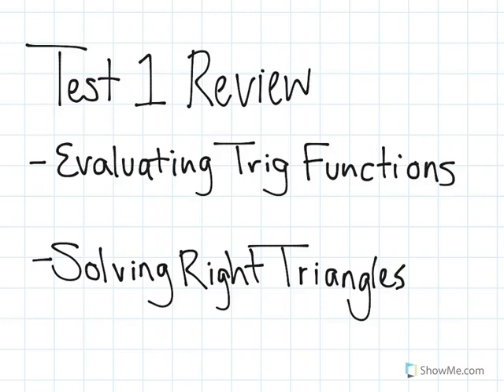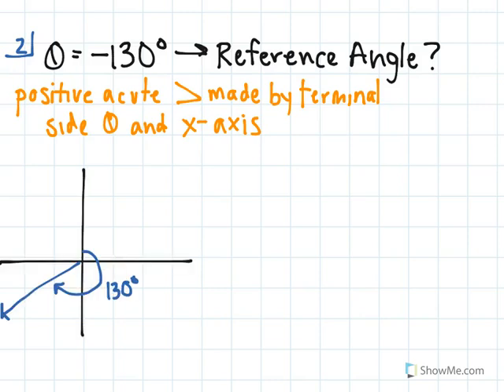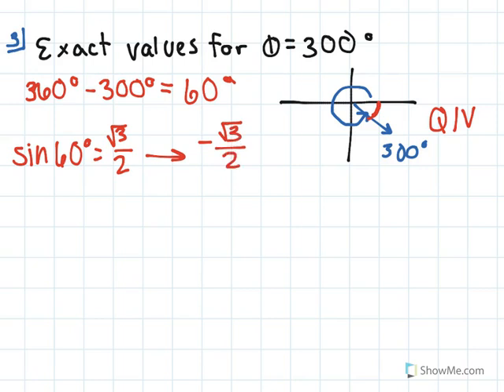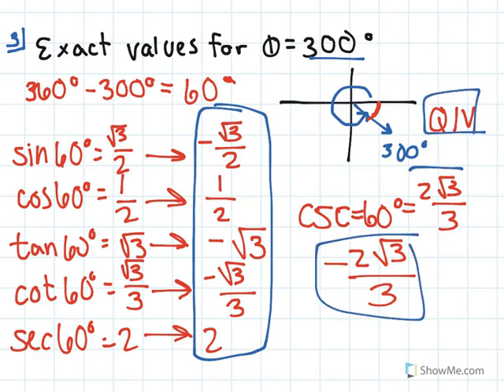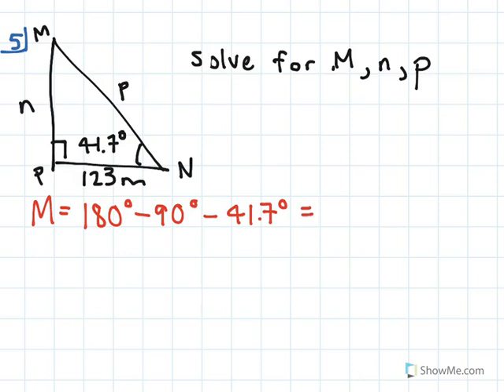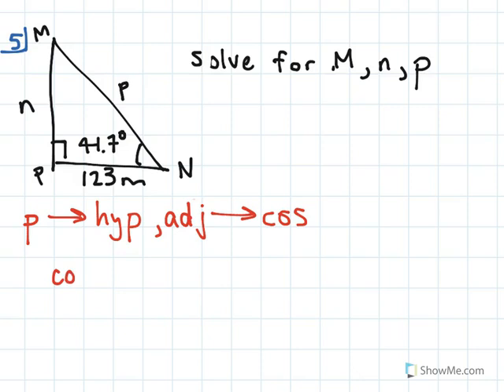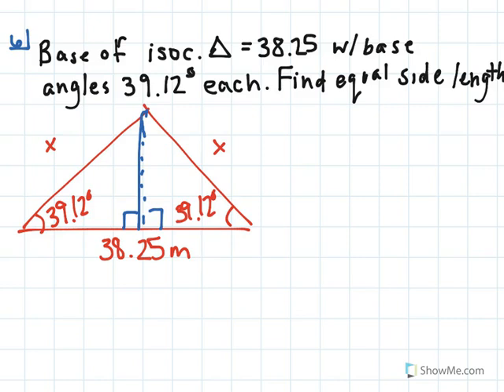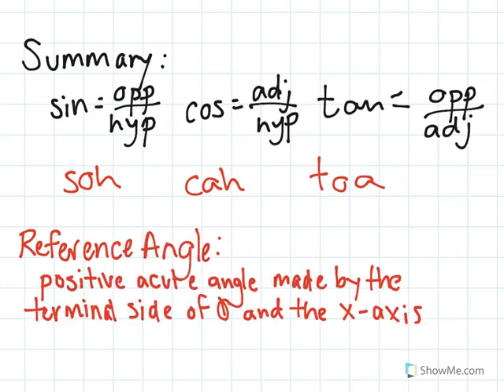MATH 1113 - Test (Part 3 of 3) Evaluating Trig Functions and Solving Right Triangles